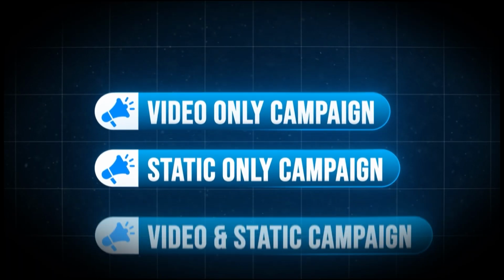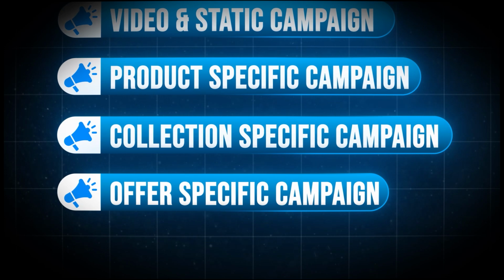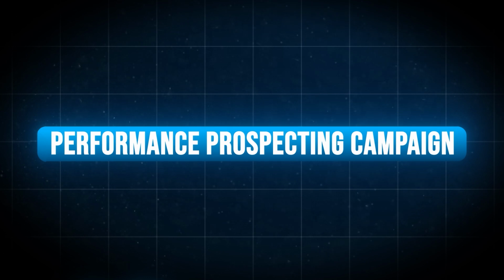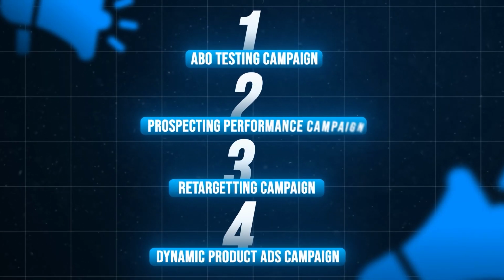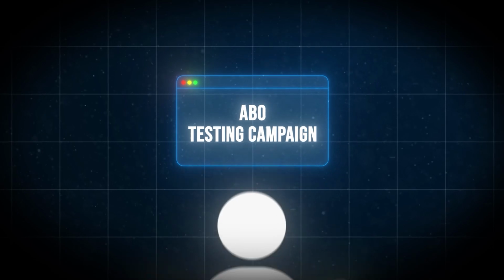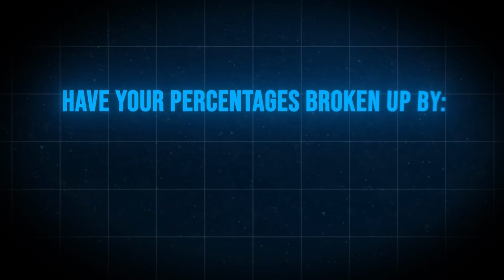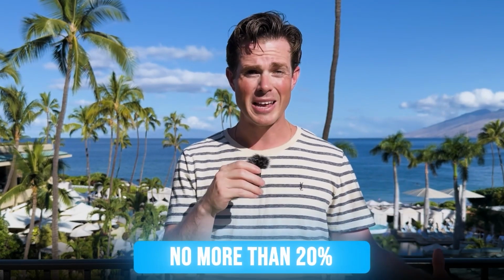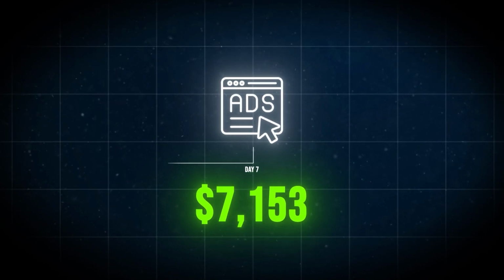The BEST Meta Ads Campaign Structure for 2025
I built MASON AI so you can get my answers on demand. Trained on my $350M+ in managed spend. Try it for free

💻 MEDIA BUYING TOOLS:
Klaviyo - Best Ecom Email Marketing Software, use my partner link for preferred service

TripleWhale - Best Reporting Dashboard, use my partner link for preferred service